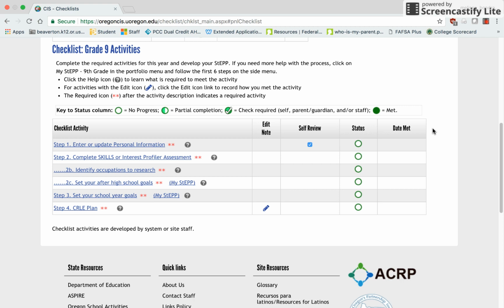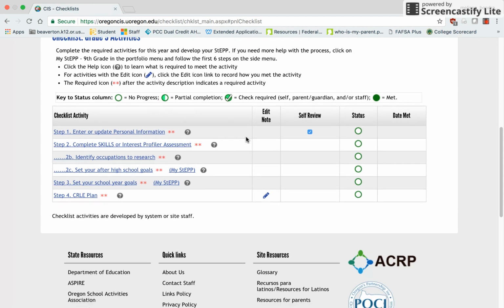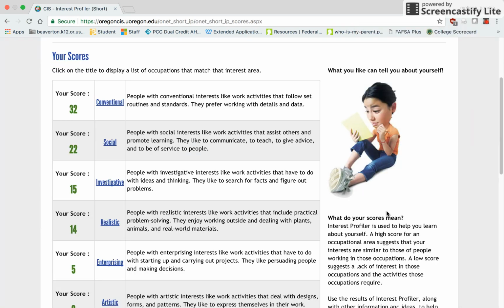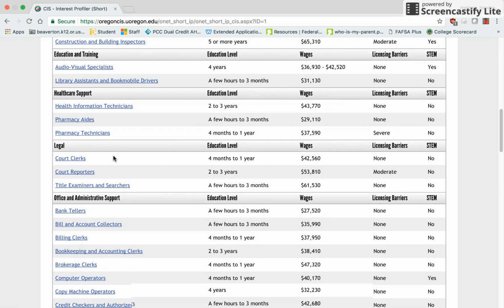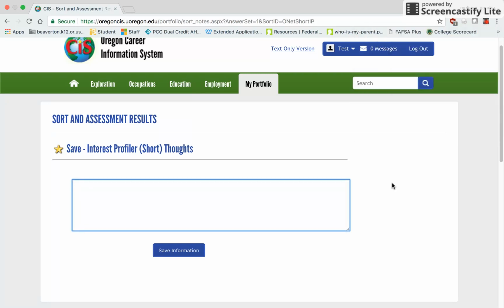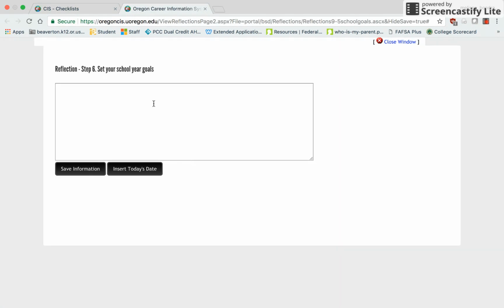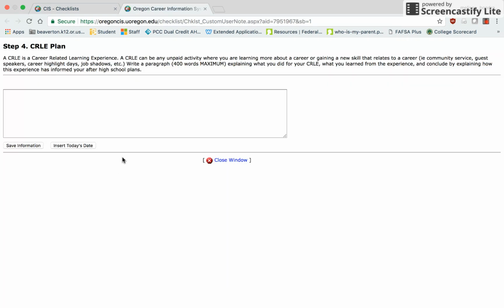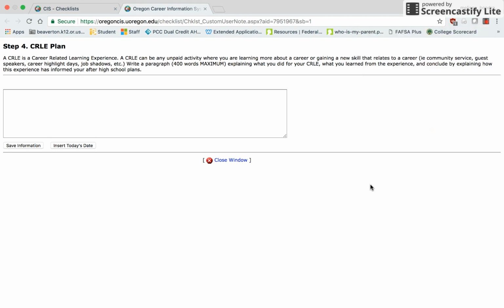Nov 29, 2017 3 00 PM 2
9th Grade CIS Instructions AHS.